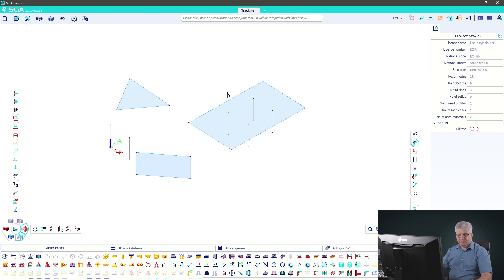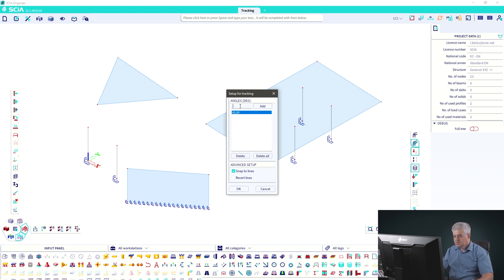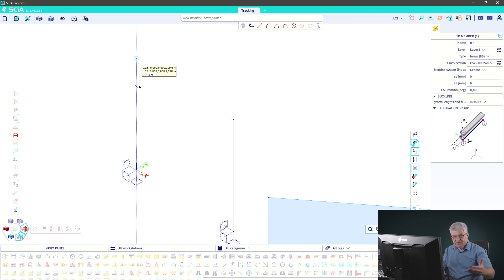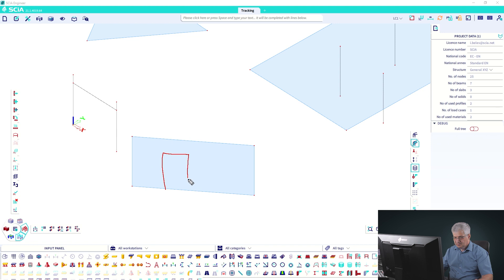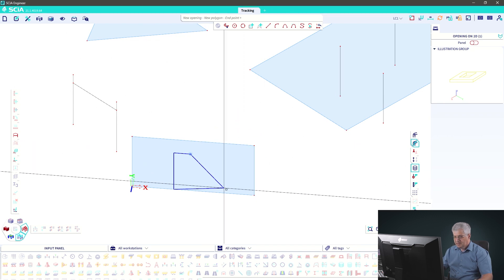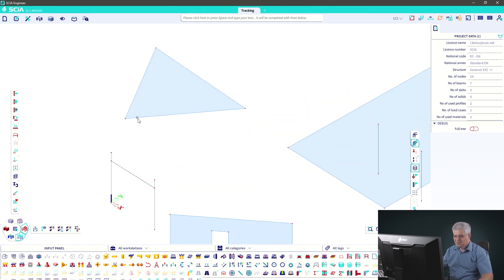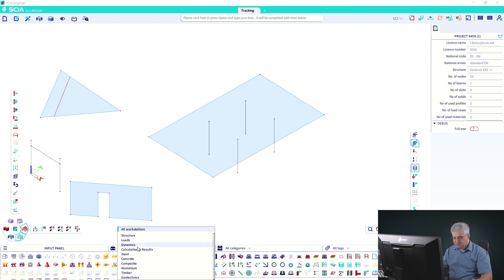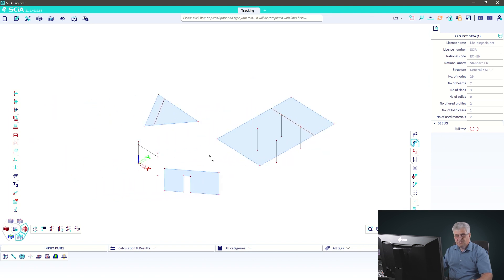SCIA Engineer Tutorial: tracking guides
Tracking guides helps to input points quicker. User can select reference nodes or lines and input the node by direction and distance.